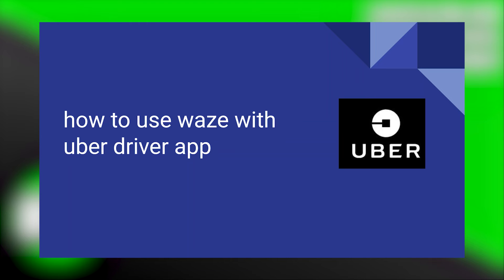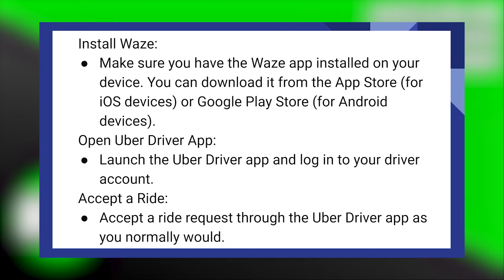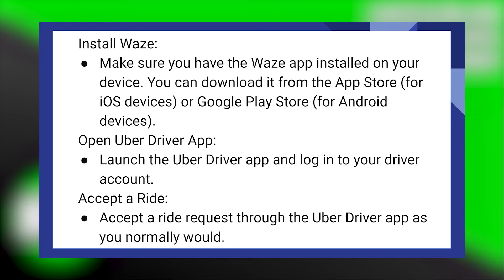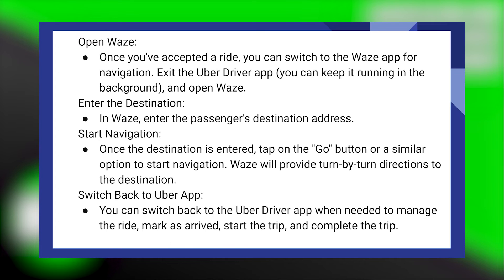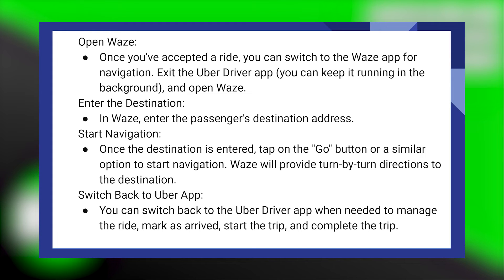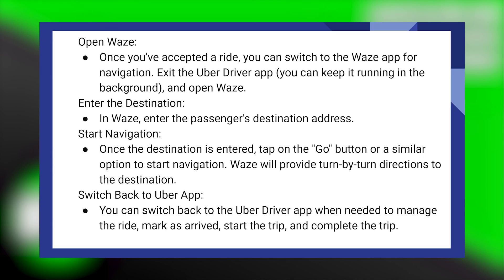HOW TO USE WAZE WITH UBER DRIVER APP 2025! (FULL GUIDE)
Integrating Waze with the Uber Driver app can enhance your driving experience by providing real-time navigation and traffic updates. In this guide, we'll walk you through the steps to use Waze with the Uber Driver app in 2025.